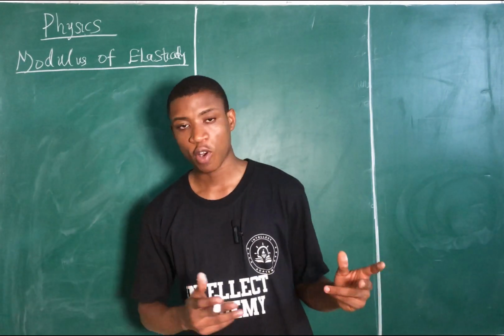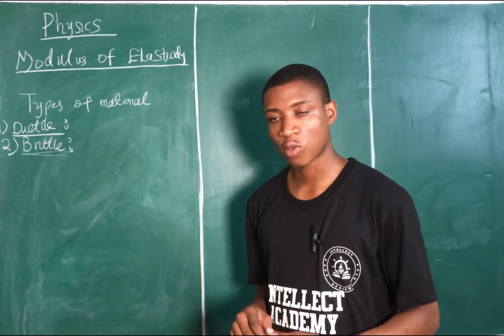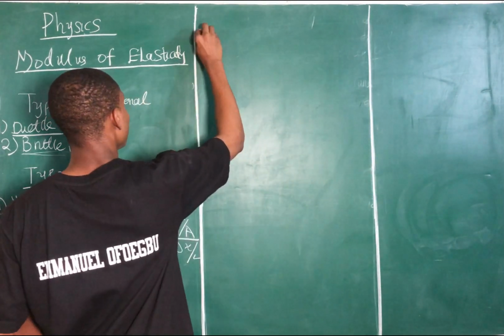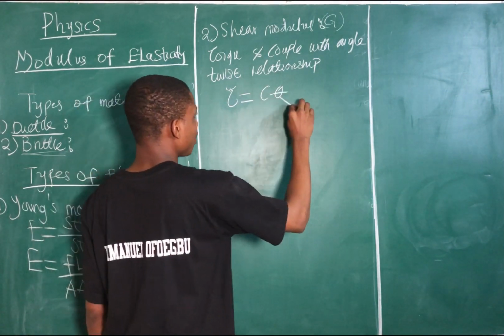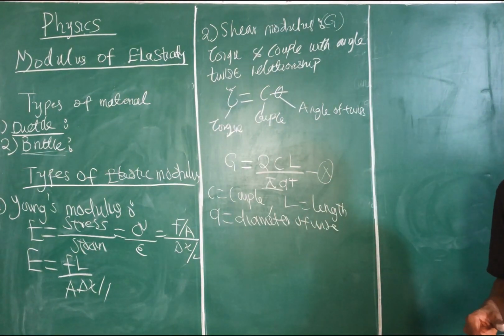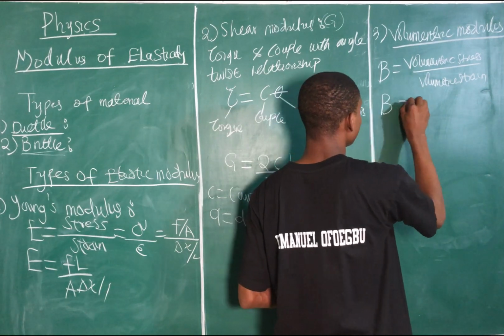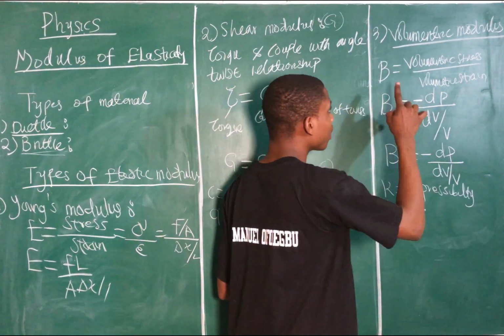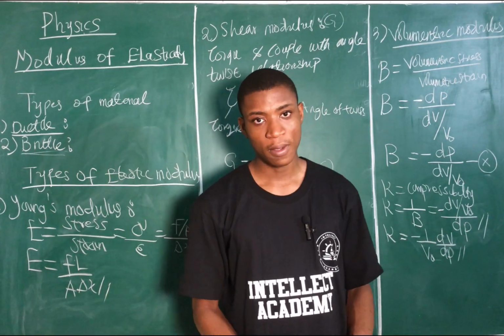Physics: Ductile & brittle materials|| Modulus of Elasticity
Physics: Modulus of Elasticity
Physics: Ductile & brittle materials|
Intellect academy